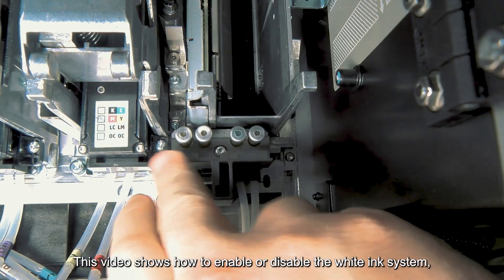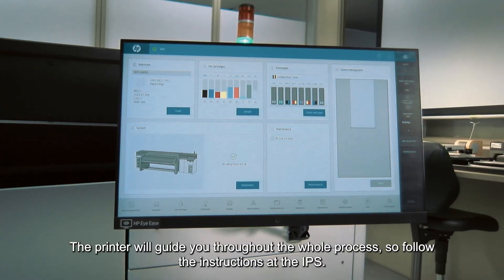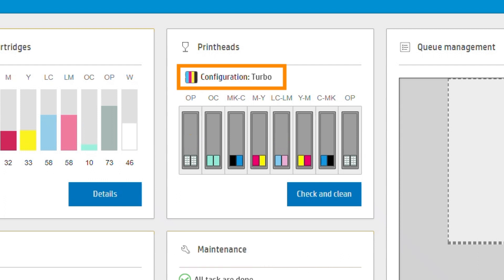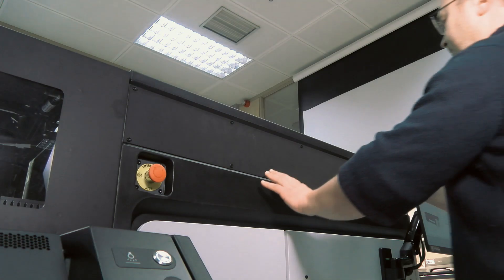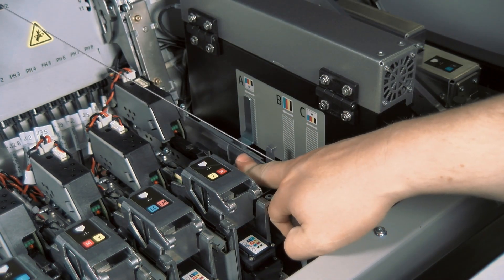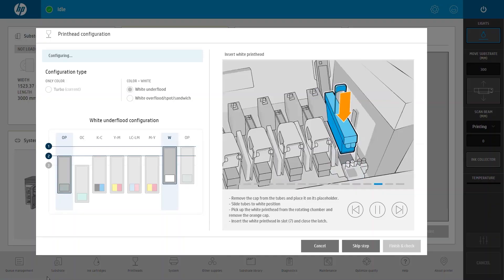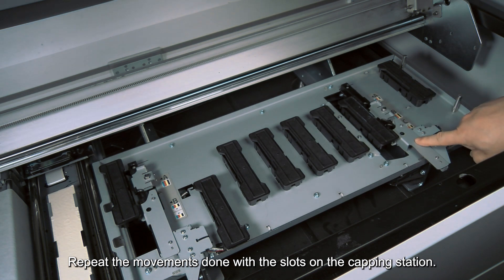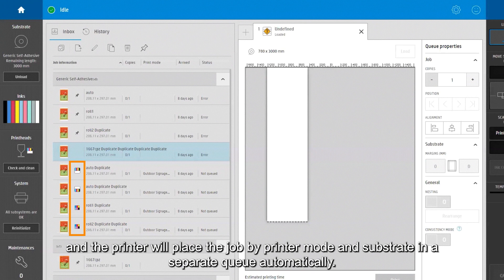Enable & Disable the White Ink System for the HP 2700 Printer | HP Latex Printers | HP Support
In this video, you will find how to enable or disable the white ink system when not needed in the HP 2700 Printer Series. You will see how to configure the printing position and switch between Color and White Underflood positions.

Chapters:
00:00 Introduction
00:15 Things to remember
01:08 Checking the current printer mode
01:22 Changing from Color to White Underflood mode
04:37 Printing and Queueing Jobs

Enable & Disable the White Ink System for the HP 2700 Printer Series | HP Latex Printers | HP Support